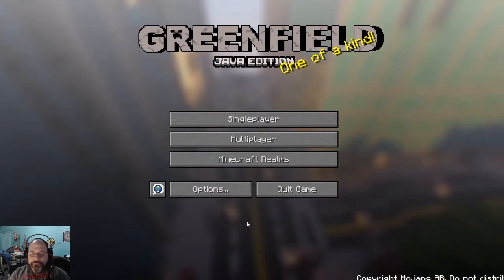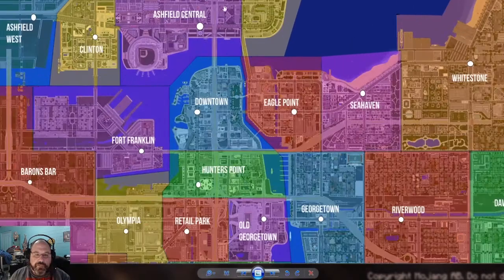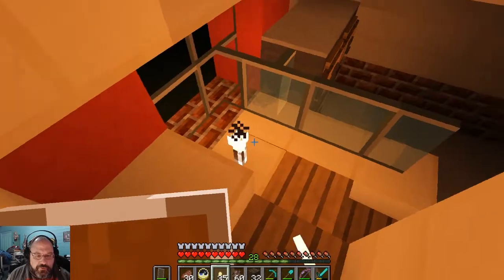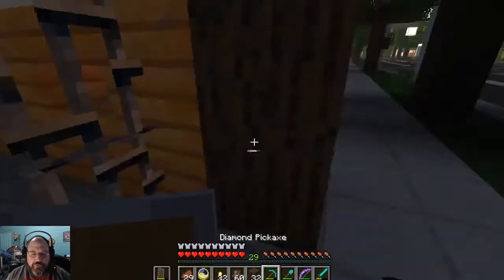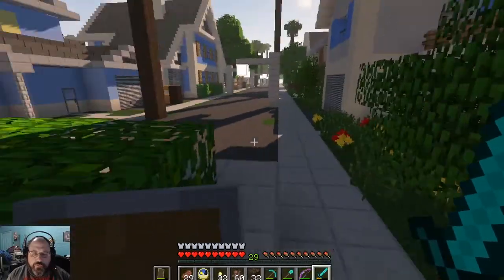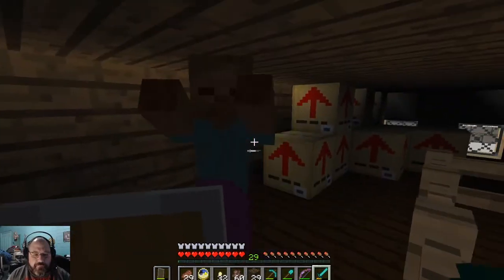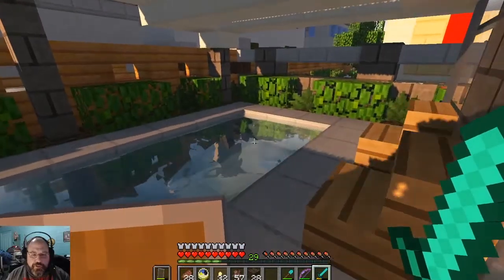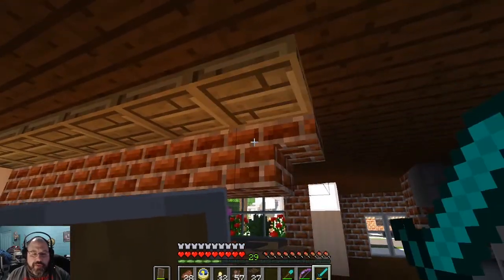GREENFIELD (p49) - "Residential Ramble" || Minecraft Survival Showcase || Walk-through Series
We continue to ramble our way through houses. I don't think anyone will mind... except maybe the occasional zombie or skeleton.

Special shout-out to Paul Henderson, who joined me on the Twitch stream. If you're not following me on Twitch, you should! You may have a chance to join me while I'm exploring Greenfield, and you'll be a part of the show!

You can also find more Minecraft stuff from me on Vlare!